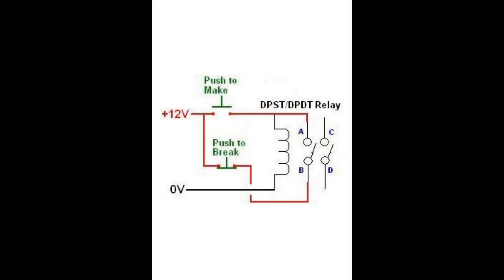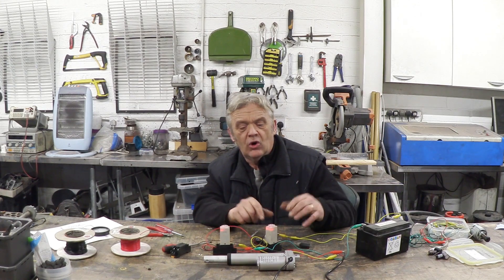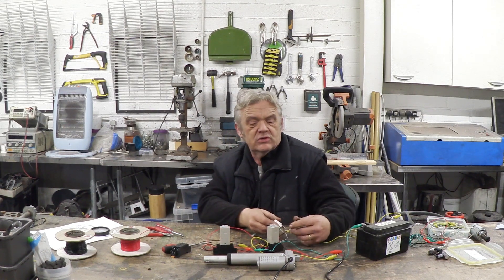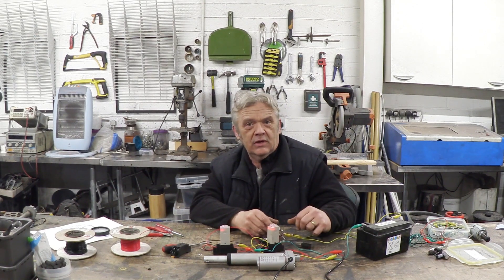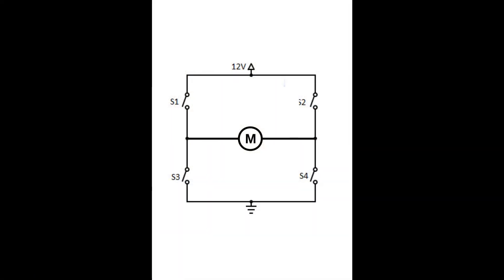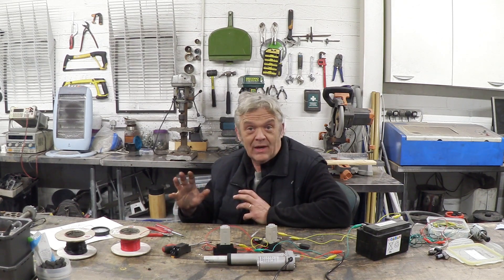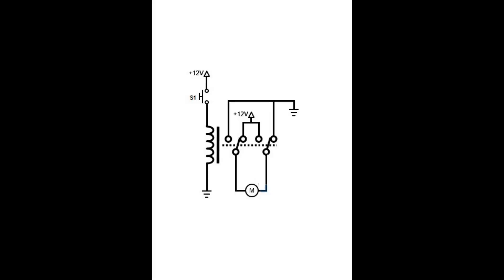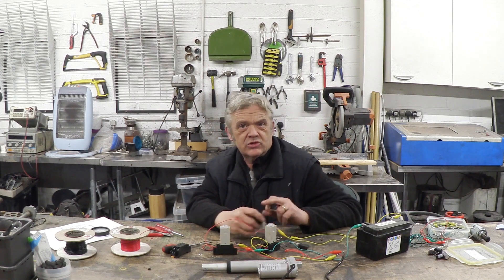965 - Latching Circuit And H Bridge Using Relays For Robots